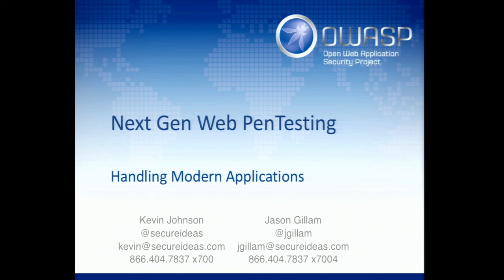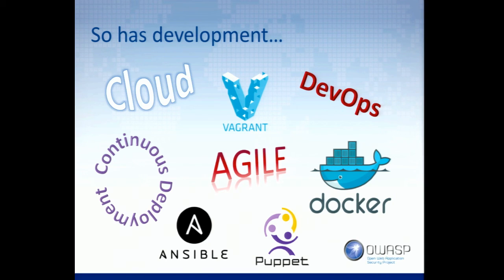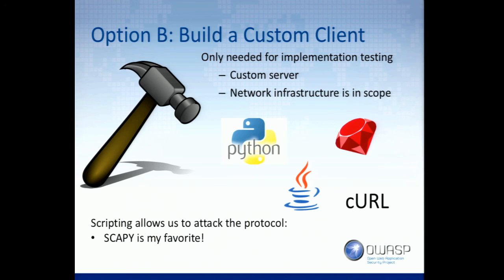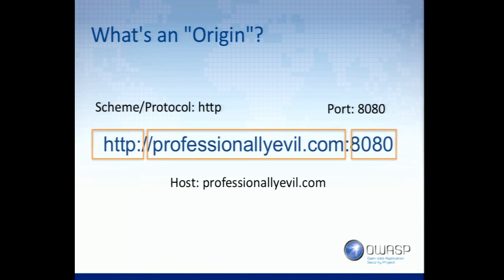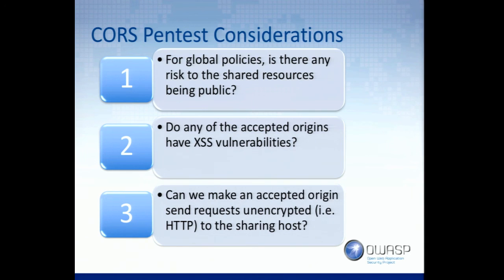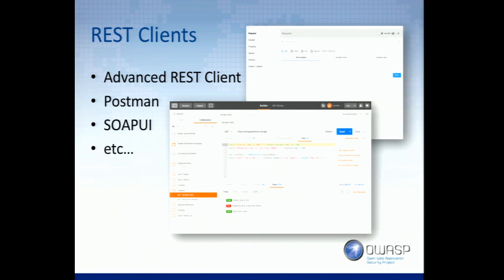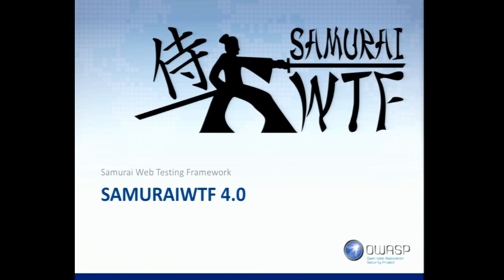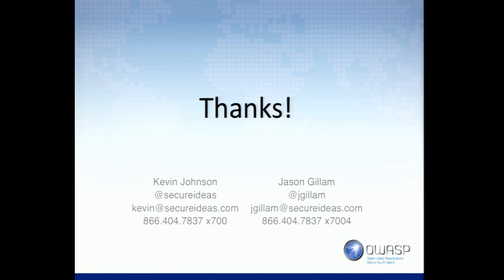Kevin Johnson & Jason Gillam - Next Gen Web Pen Testing - AppSecUSA 2016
Next Gen Web Pen Testing: Handling Modern Applications in a Penetration Test

As technology advances and applications make use of newer technology, our penetration testing techniques and methods have to keep up. In this presentation, Jason Gillam and Kevin Johnson of Secure Ideas will walk attendees through new web technologies and how testing methods can change to handle the nuances. Some examples of technologies and changes that will be discussed during the talk are; HTTP/2, CSP, CORS and RESTful APIs. During the presentation, Kevin and Jason will walk through each new system or feature and methods to test it. After presenting these techniques, Jason and Kevin will walk through the new modern vulnerable application and the release of the new SamuraiWTF 4.0.

Speakers
Jason Gillam
Secure Ideas LLC
Jason Gillam is a Principal Security Consultant with Secure Ideas. He has over 15 years of industry experience in enterprise software solutions, system architecture, and application security. Jason has spent most of his career in technical leadership roles ranging from startups to fortune 100 companies and has learned the business acumen necessary to advise everyone from developers to senior executives on security and architecture.

Kevin Johnson
CEO, Secure Ideas
Kevin Johnson is the Chief Executive Officer of Secure Ideas. Kevin has a long history in the IT field including system administration, network architecture and application development. He has been involved in building incident response and forensic teams, architecting security solutions for large enterprises and penetration testing everything from government agencies to Fortune 100 companies.